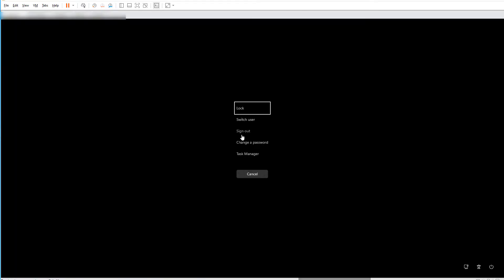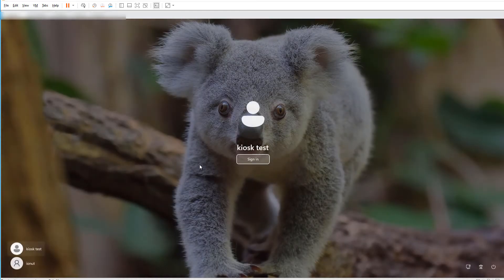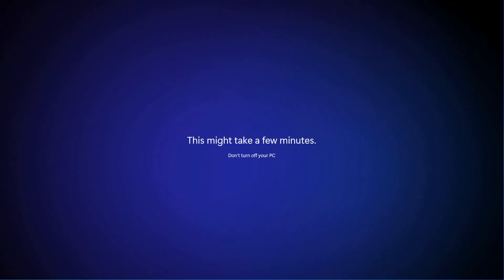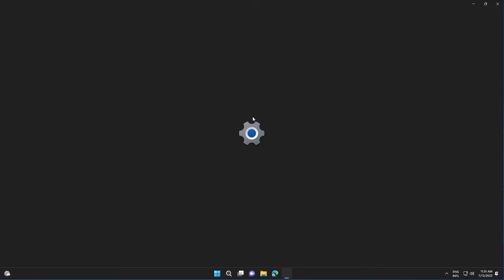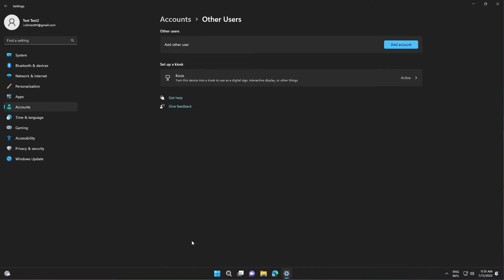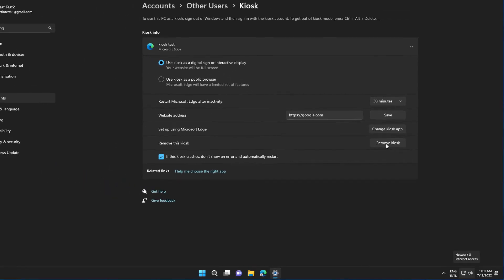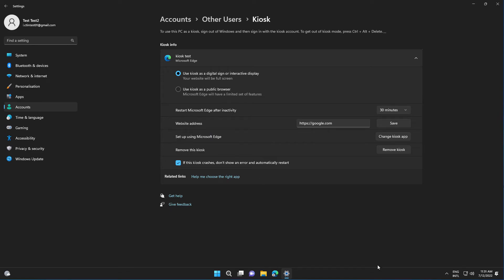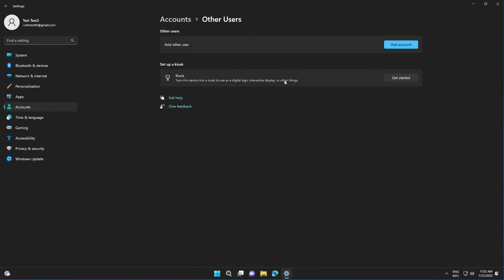✅ HOW TO DISABLE KIOSK MODE IN WINDOWS 11